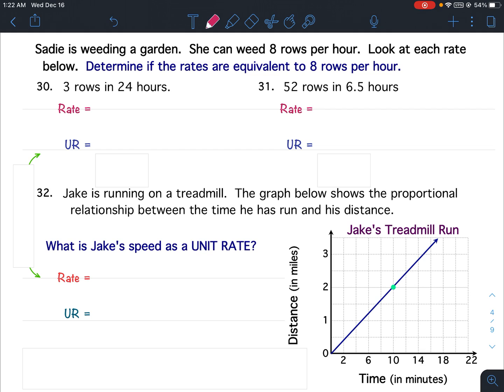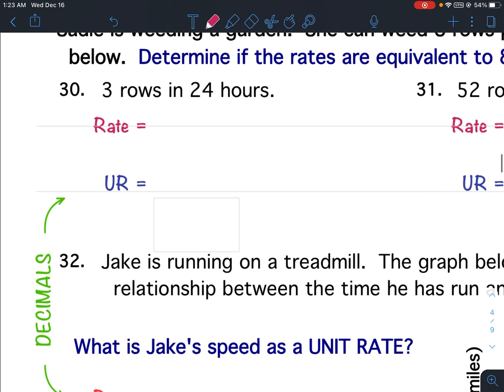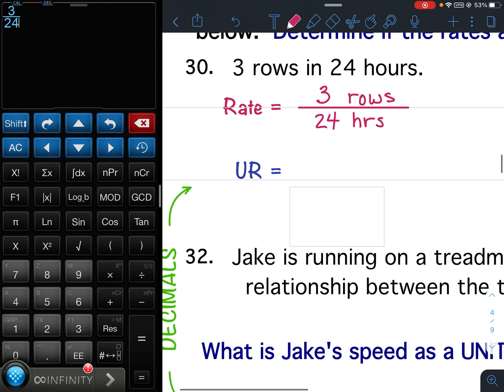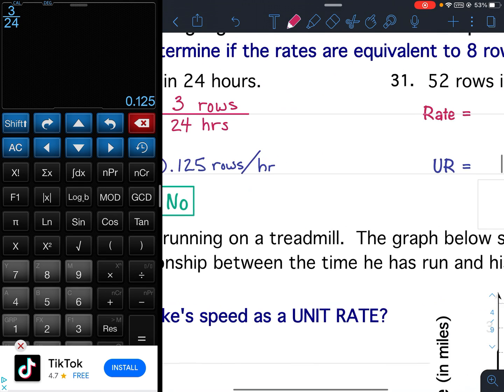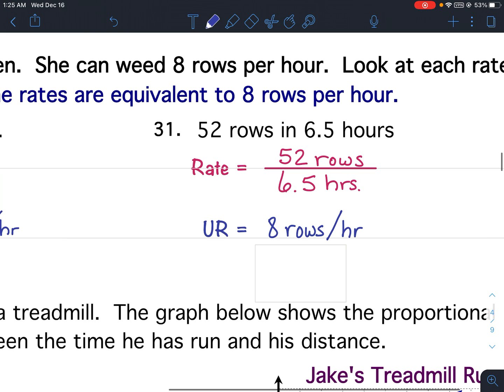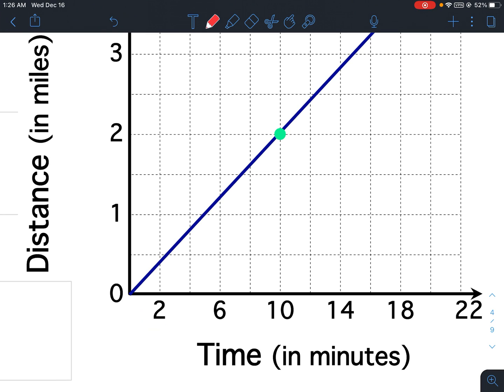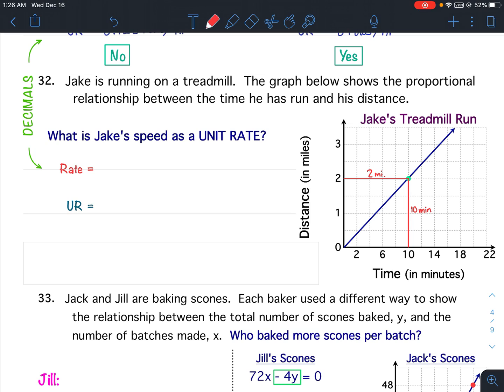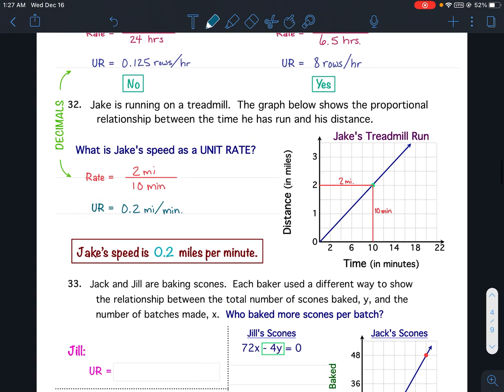SciNot and LinEquat (4-7) REVIEW: s 30-32